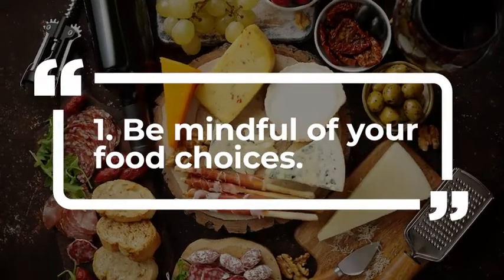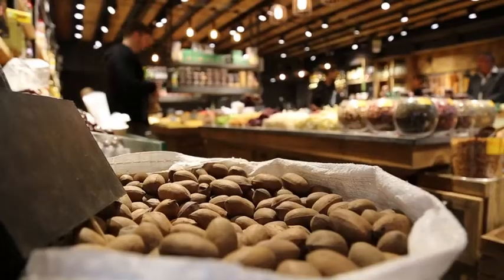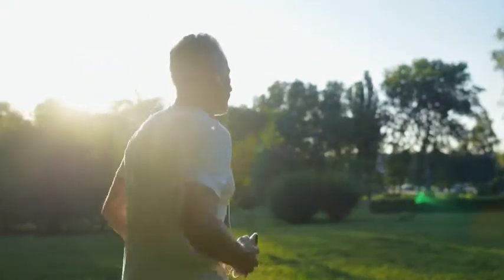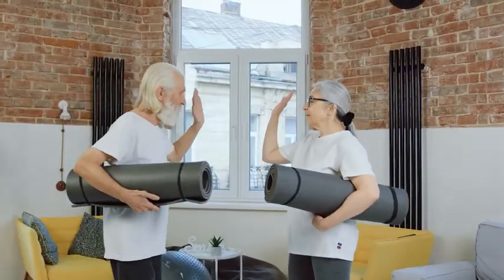How to Control Blood Sugar And Diabetes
This breakthrough formula helps naturally awaken the feedback loop responsible for the blood sugar and healing and regenerative potential that’s lying dormant within you